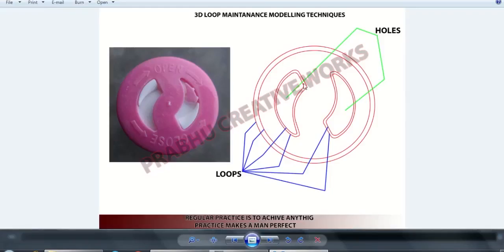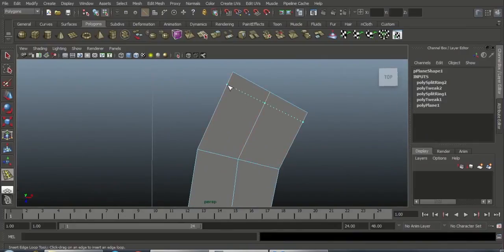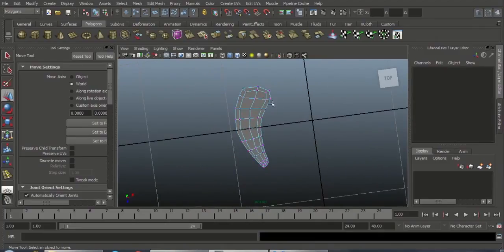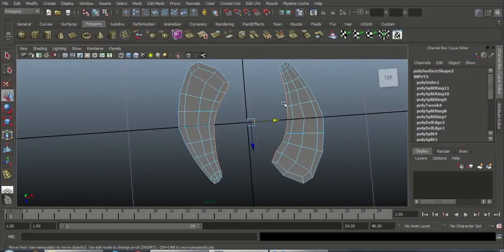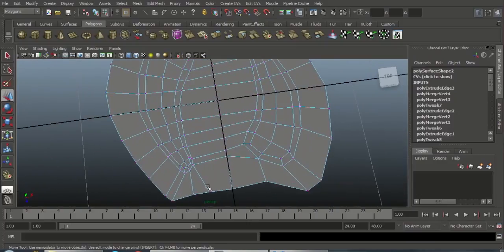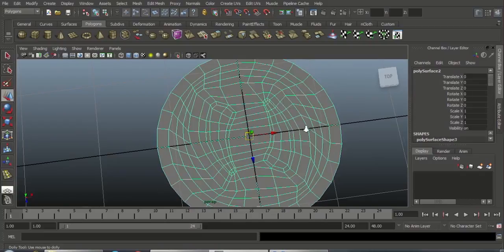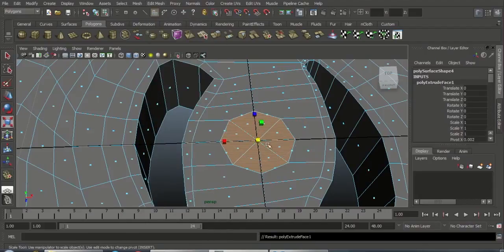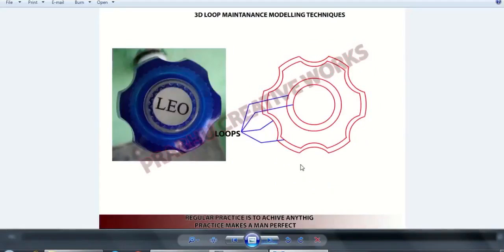How to Model Complex Shapes in Maya Part5 - Beginners Tutorial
Hi iam prabhu in this training you will learn how to model a complex shapes in maya with perfect loop maintanance, this will continue upto 12 parts in this 5th part you will learn how to make a powder cap